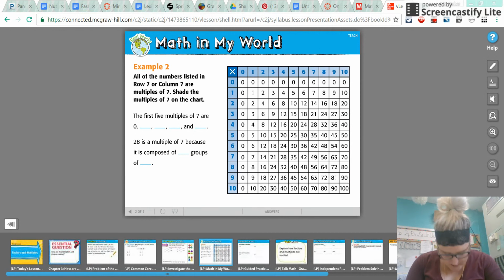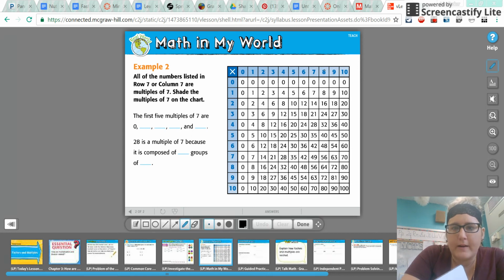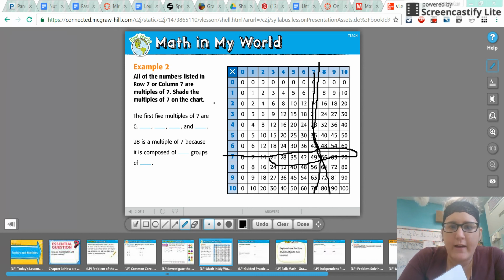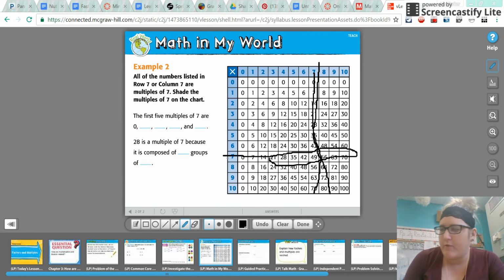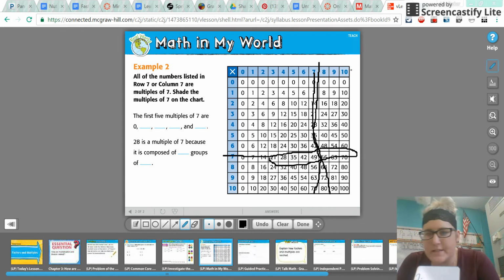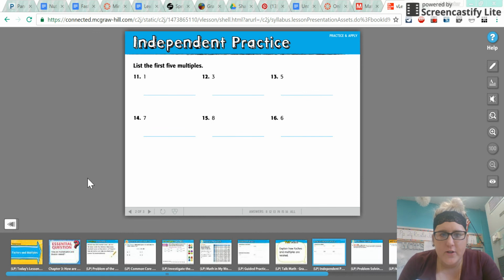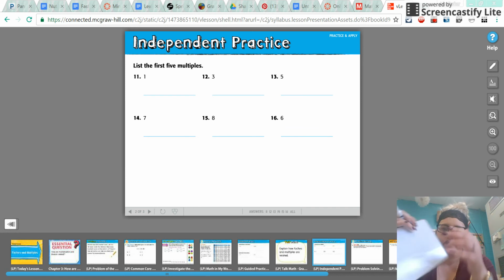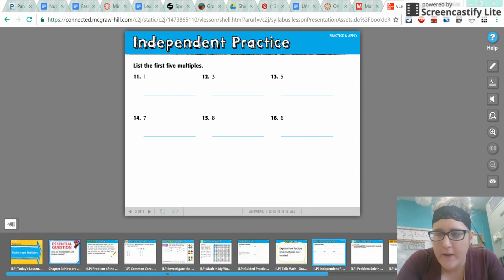Multiples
My Math Chapter 3 Lesson 7 part 2 - Multiples